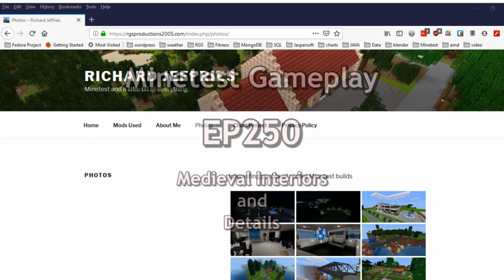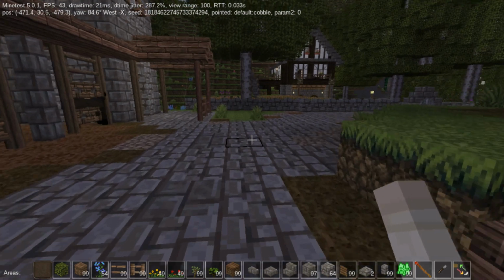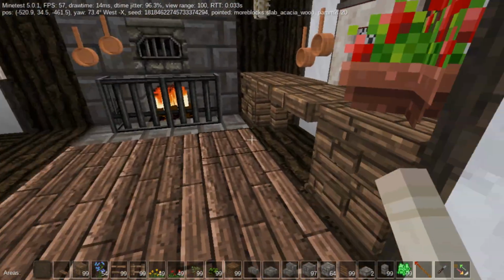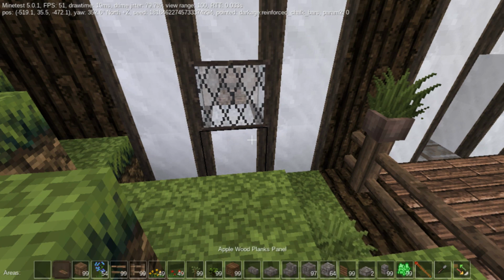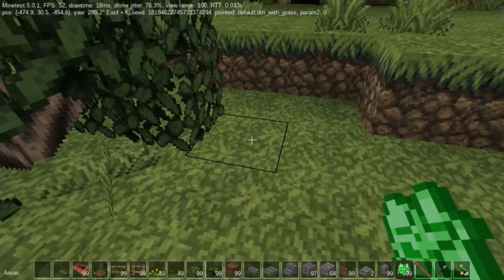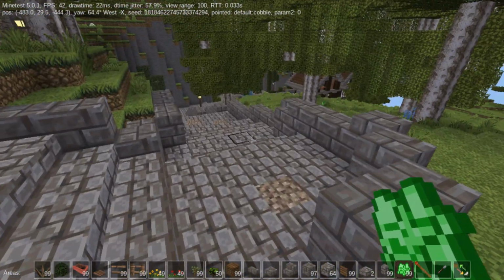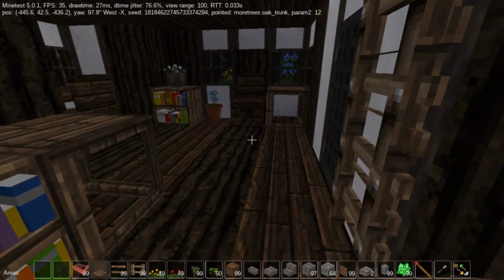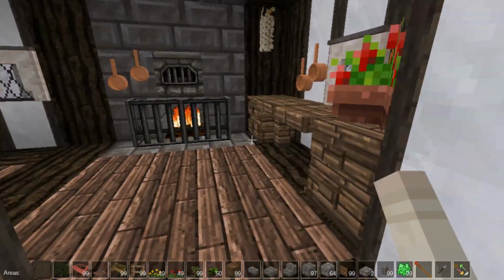Minetest Gameplay EP 250 Medieval Interiors and Details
Today’s episode covers new interiors of some buildings and various details.